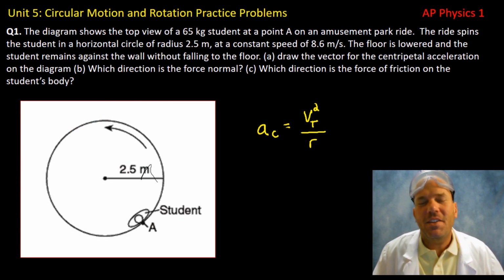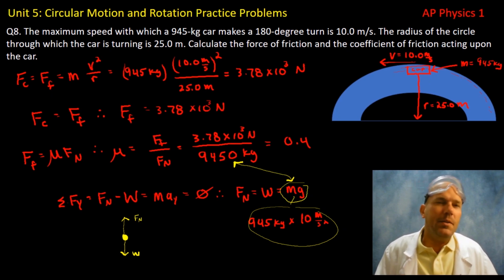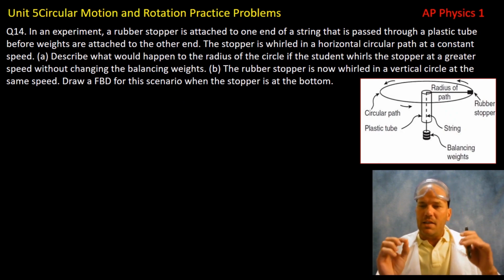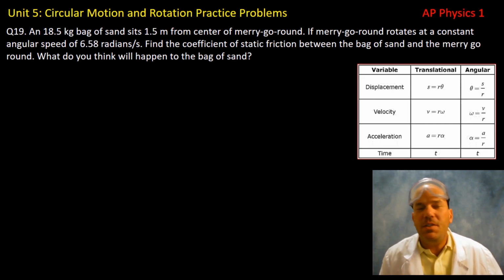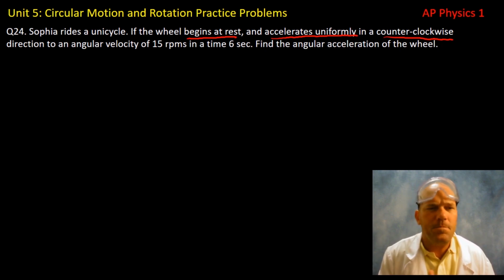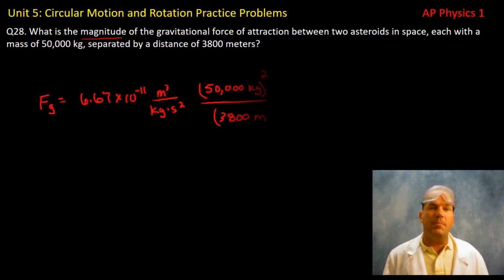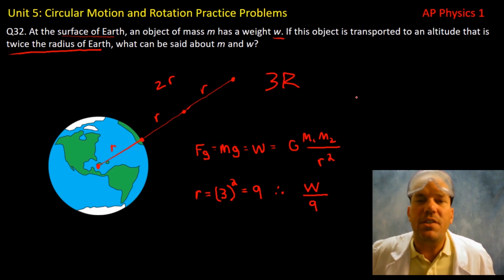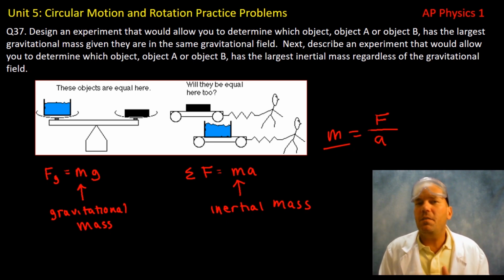Unit 5: Circular Motion and Rotation Solutions (1-37)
In this video, Mr. Pedersen will provide detailed solutions to all 37 problems on the Circular Motion and Rotation Problem set.

Question 1: 0:06
Question 2: 1:59
Question 3: 3:27
Question 4: 4:57
Question 5: 7:26
Question 6: 9:26
Question 7:  12:07
Question 8: 15:22
Question 9: 17:40
Question 10: 21:22
Question 11: 24:18
Question 12: 26:10
Question 13: 28:59
Question 14: 34:28
Question 15: 37:45
Question 16: 40:01
Question 17: 47:42
Question 18: 49:45
Question 19: 52:23
Question 20: 56:09
Question 21: 58:12
Question 22: 1:00:54
Question 23: 1:06:39
Question 24: 1:09:14
Question 25: 1:11:13
Question 26: 1:14:37
Question 27: 1:18:13
Question 28: 1:26:53
Question 29: 1:29:32
Question 30: 1:32:01
Question 31: 1:34:43
Question 32: 1:42:19
Question 33: 1:46:11
Question 34: 1:50:57
Question 35: 1:52:03
Question 36: 1:57:41
Question 37: 1:58:50